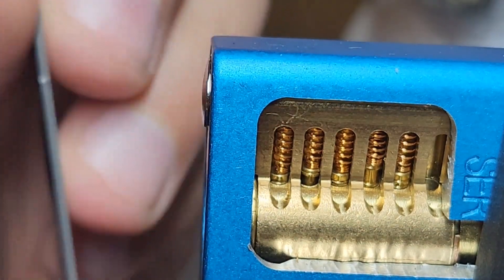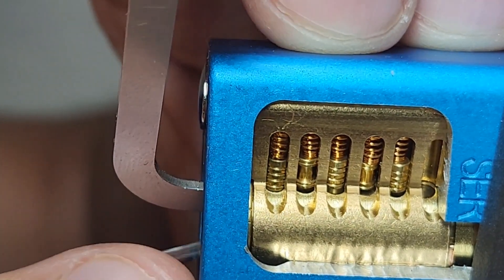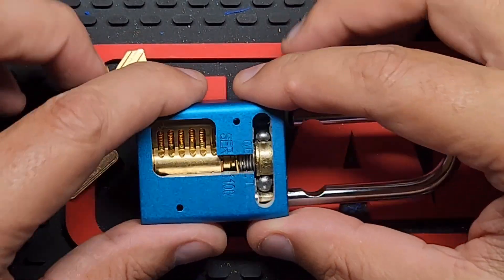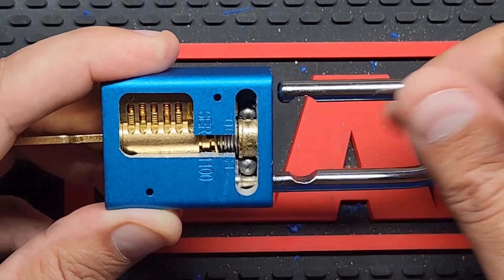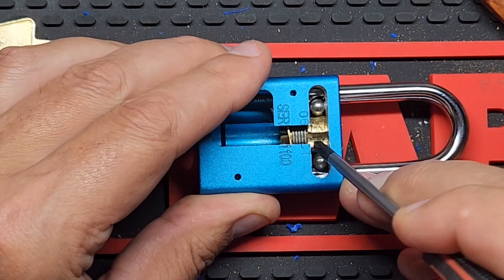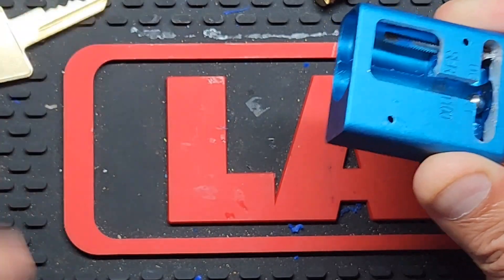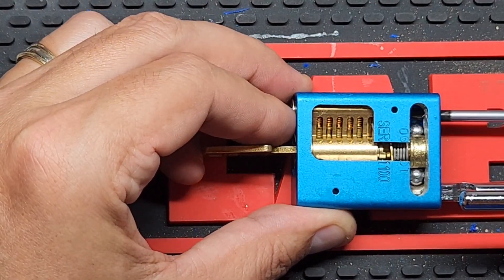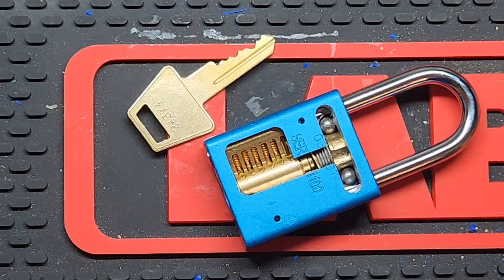[0102] Inside an American 1100 - Picking and how it works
Picking an American Lock 1100 and disassembly to show how everything engages.

At the end of picking I was off on my pin counting by one pin,, then I slightly overset pin number one and a slight release of pressure allowed the key pin to fall for the open.